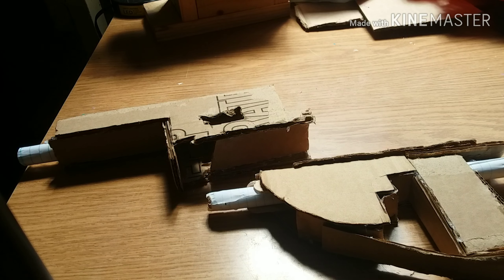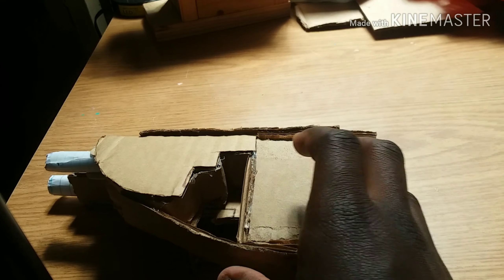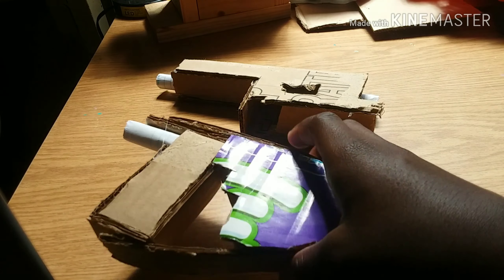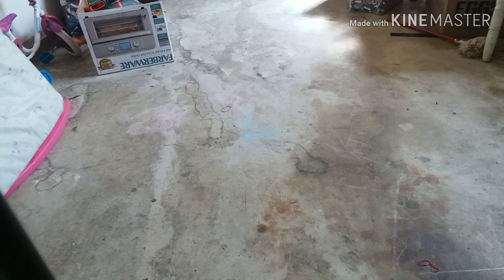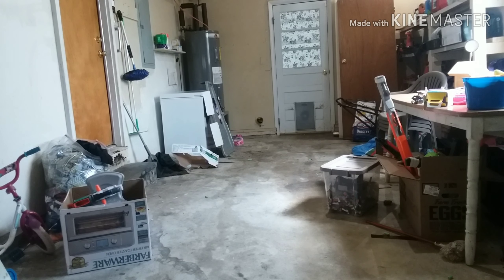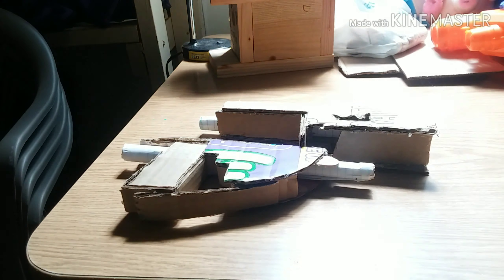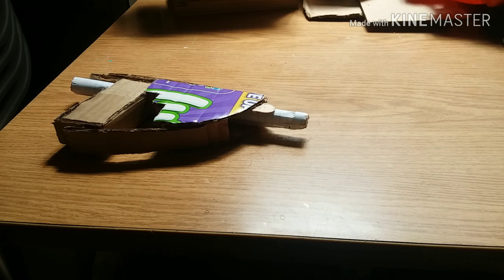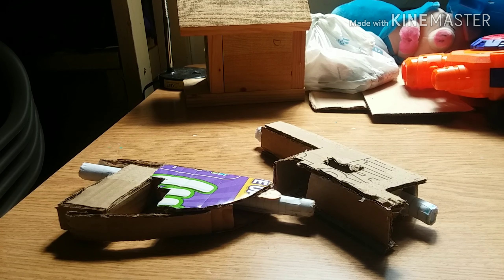custom nerf blow gun